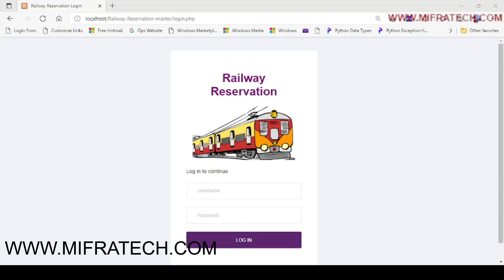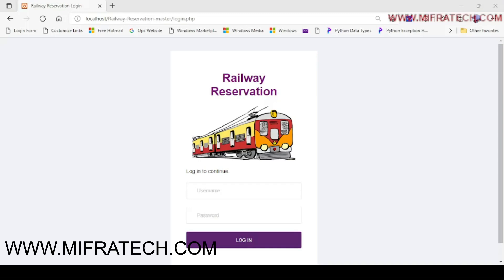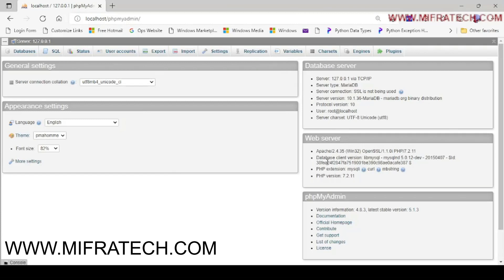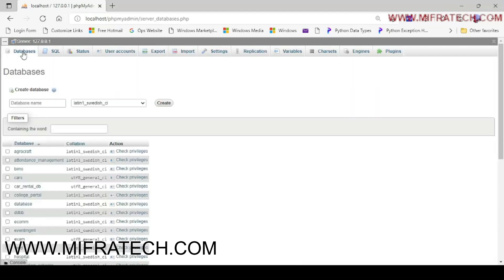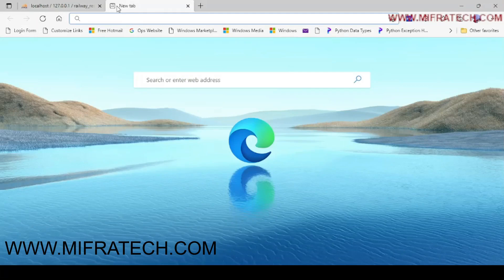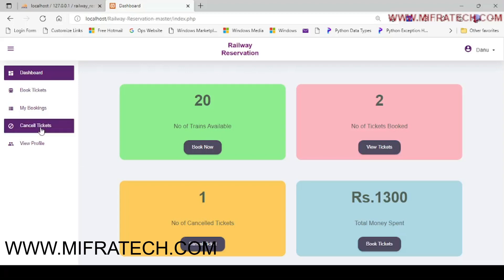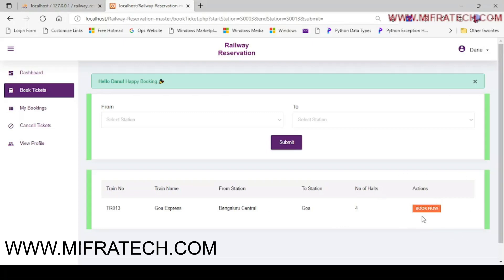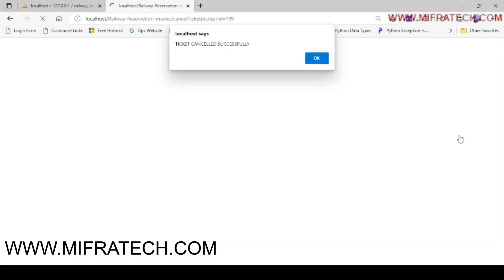Railway Reservation Master project mifratech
Railway reservation master project has various kinds of information that helps regarding booking of tickets via railways . Users will be able to search the train availability ,the exact fare ,the arrival and departure time of the train and they can also book the ticket by using the debit ,credit or master card and after booking the ticket if the user want to cancel it then they can easily do it also.

PROJECTS:
► Institution Scope

MISSION:
1. To offer top quality support that merge creativeness with value costs, while developing an effective relationship with our customers.
2. To regularly endeavor to fulfill or surpass our client needs and objectives of price, support, and selection.
3. To this end, we will execute regular opinions of the market to improve the customer business.
VISION:
1. We have a perspective to become a most significant and a powerful company to play a crucial part in business development.
2. We are dedicated to fulfill and go beyond our customer objectives by providing top quality solutions always.
3. To be the most passionately known organization in all our business sector while attempting to offer our customers with the best possible support.